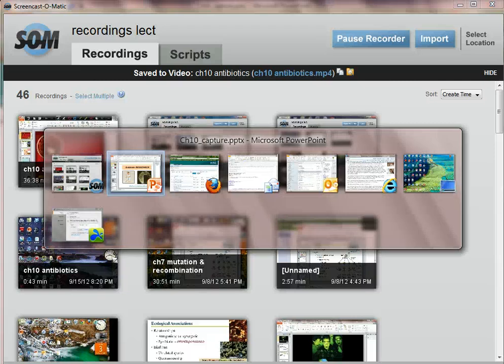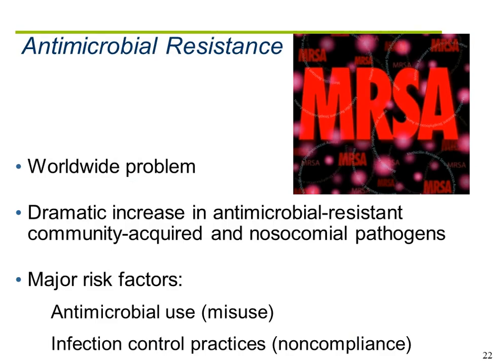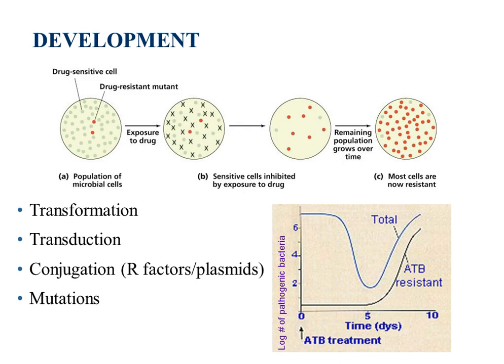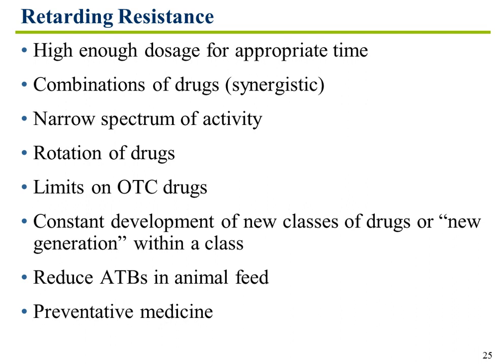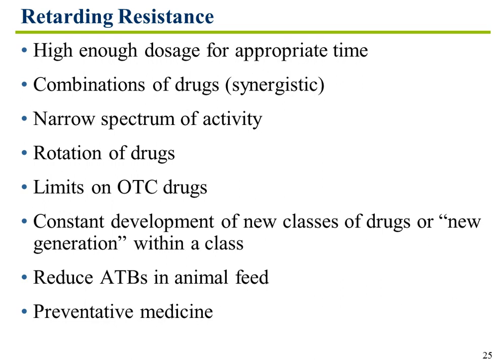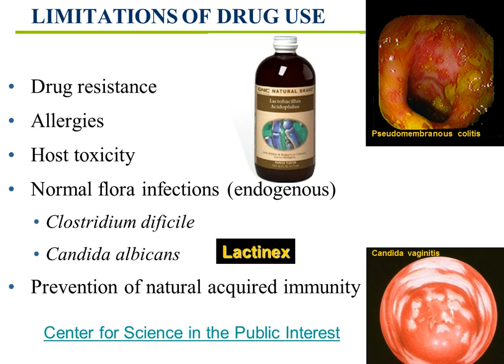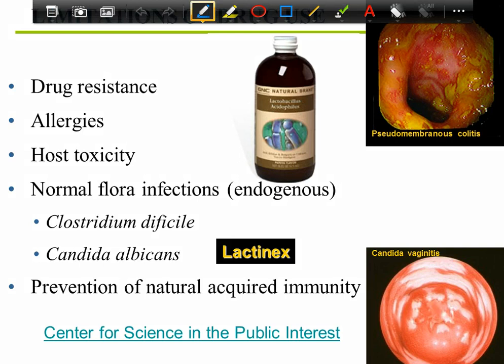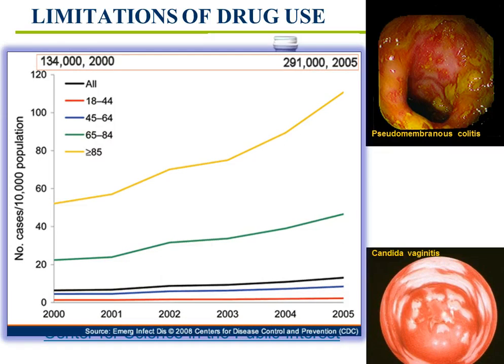ch10 finishing antibiotics